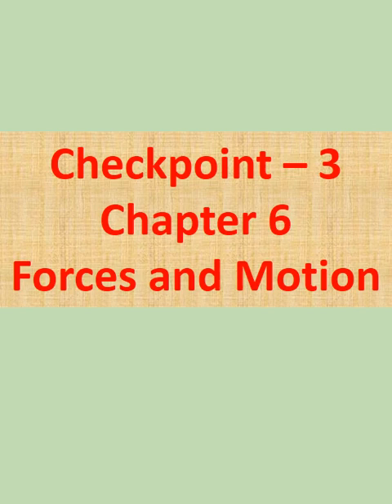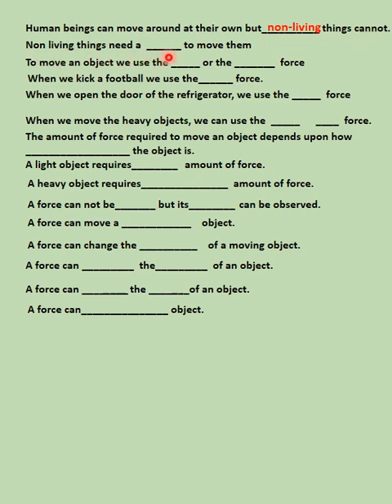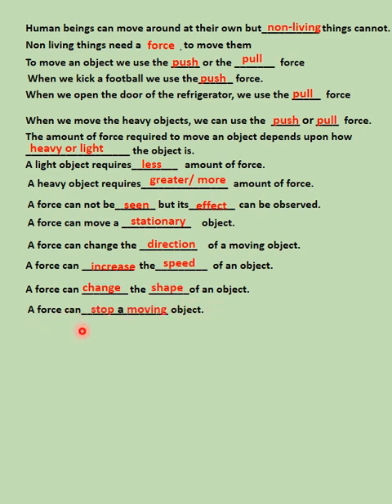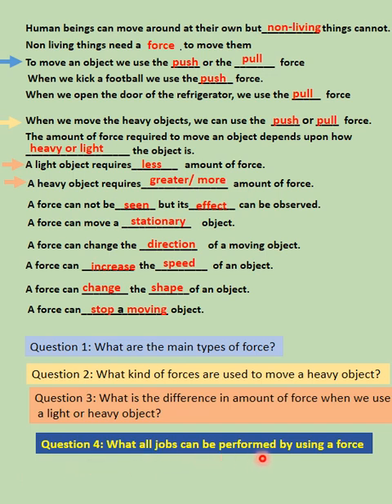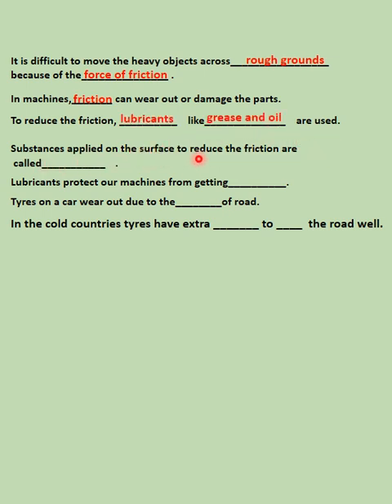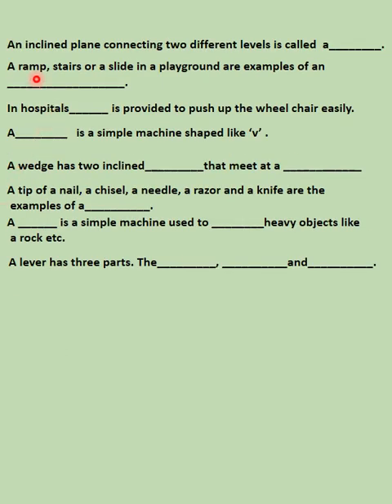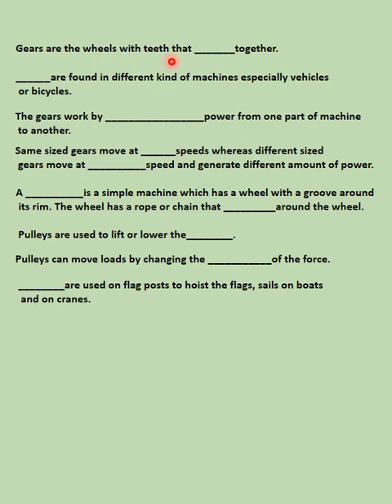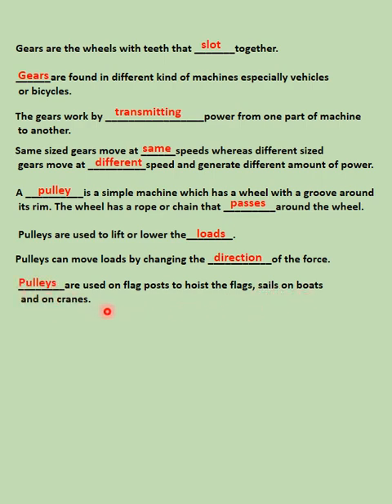Checkpoint 3 Adventures in Science 4.(Part 1 Question, Fill in the blanks etc) A sample paper APSACS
Checkpoint 3 Adventures in Science 4. (Part 1 Question, Fill in the blanks etc) A sample paper APSACS. Lets prepare with the given syllabus. A sample of how to fill in the blanks or answer the short questions?